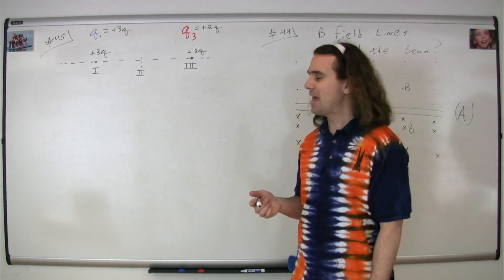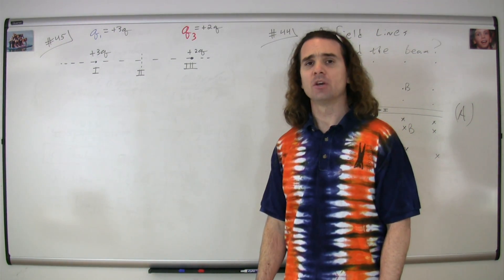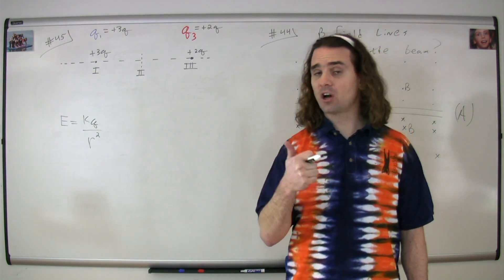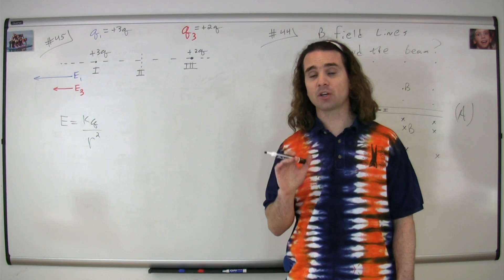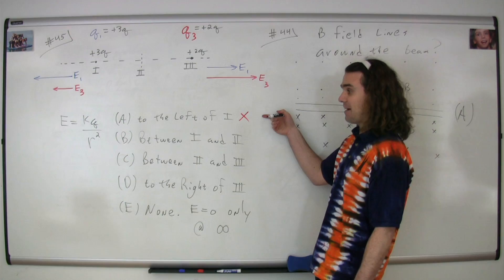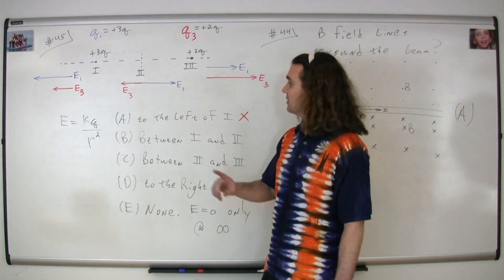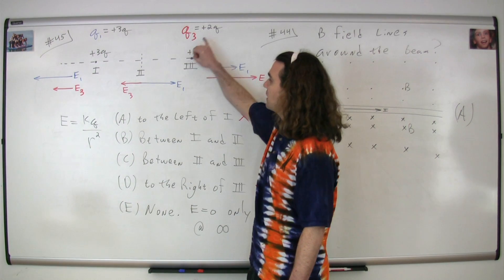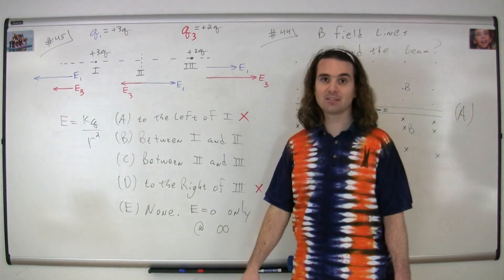#45 Electricity and Magnetism Multiple Choice Solutions - AP Physics C 1998 Released Exam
This problem is about the net electric field caused by two positive charges.